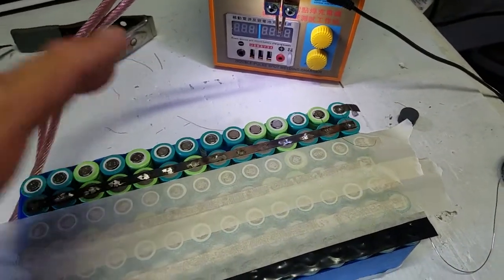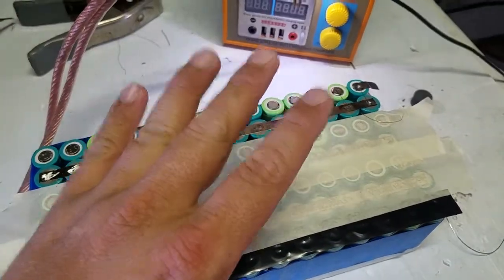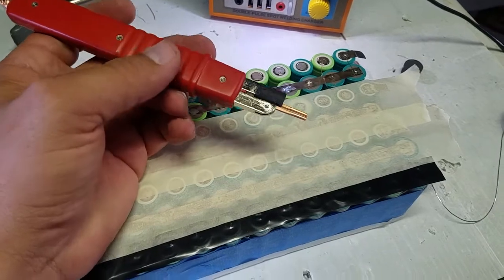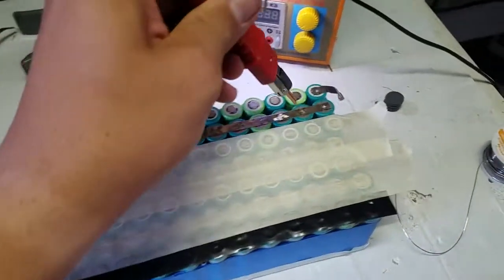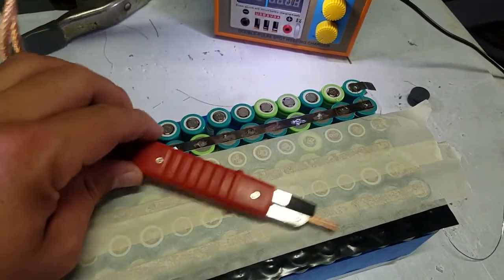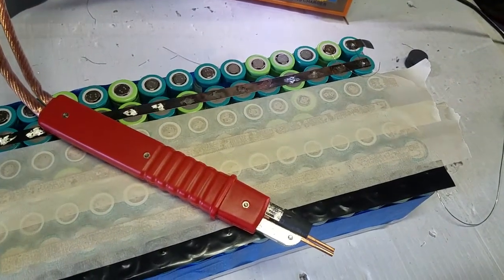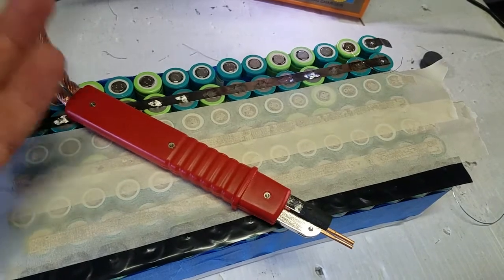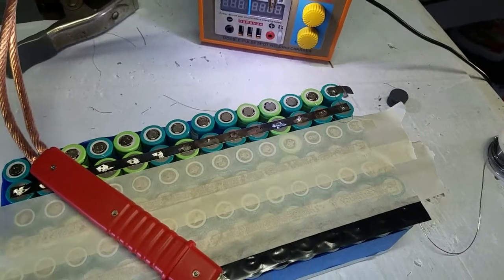Someone please help!!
I need help figuring out the Sunkko 788h spot welder and the wand. It's not working at all.

It takes 3 hours to make 1 row with this machine.

Pleas help